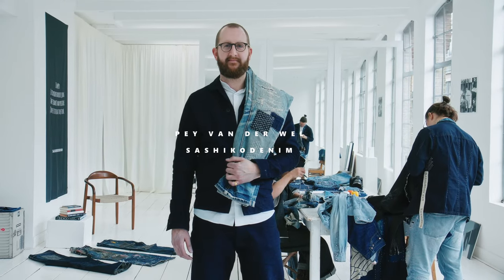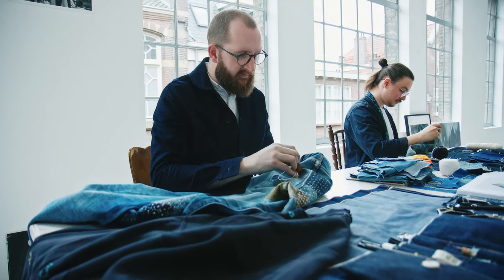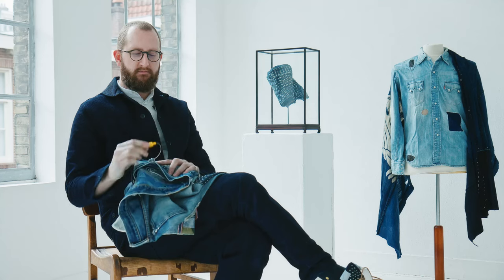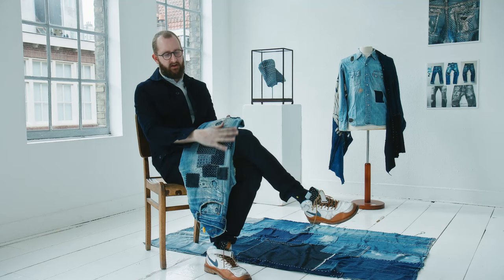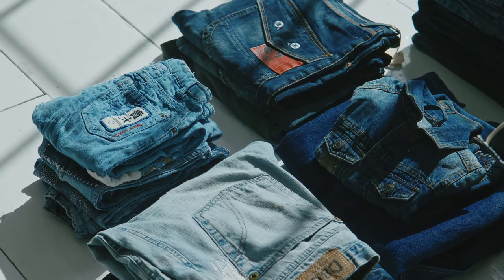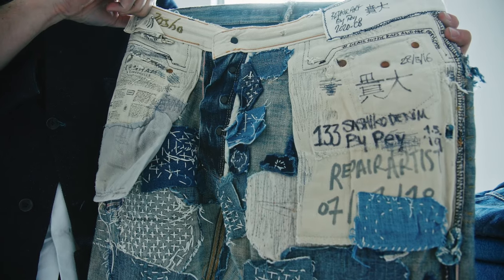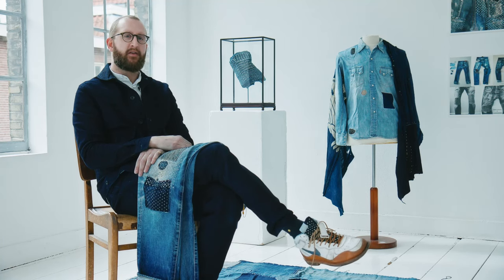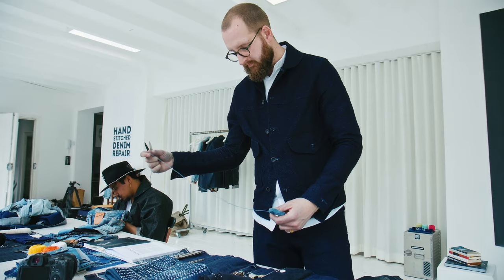The Denim Repair Journey of Pey Van Der Wel from Sashikodenim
Step into the world of denim restoration and sustainable fashion with Pey Van Der Wel. In this episode, we get a look inside his studio, where denim clothing repair is a beautiful way to keep clothing in use. The goal is to change the way consumers view their clothes by showing them how to extend the life of their clothing as much as possible. Listen in to learn more about the Sashikodenim business model and stitching methods.

We have plenty more exciting content coming your way!